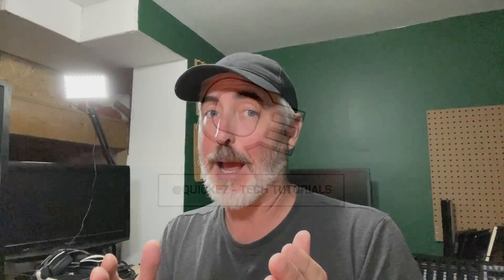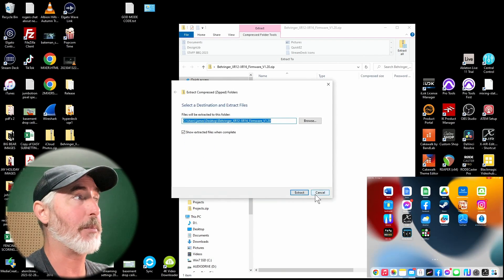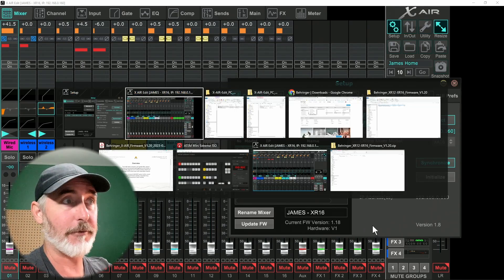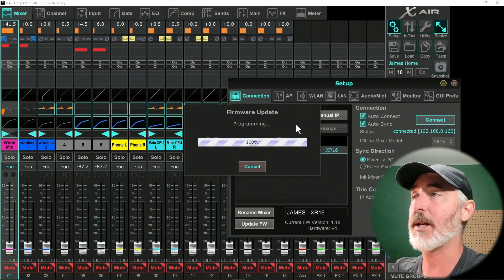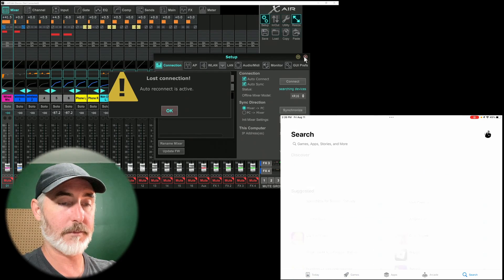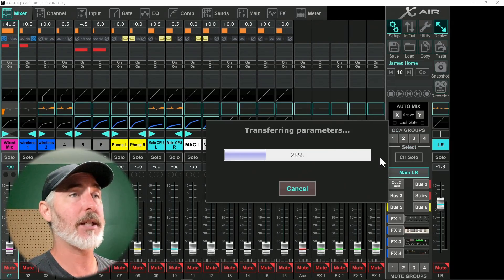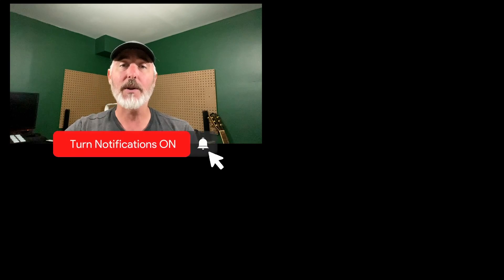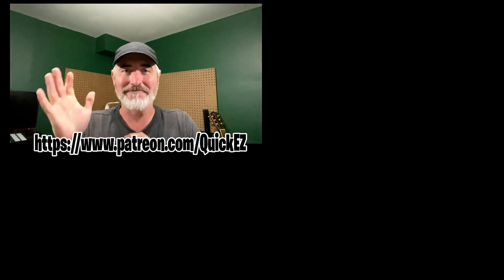XR FIRMWARE UPDATE - HOW TO, AND DOES IT SOLVE CONNECTION ISSUES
Hey everyone, if you were wondering if the Firmware update from June solves any connection issues, or you just want to know how to install it,
I'm going to go through it with you here.

Weather you've updated your firmware or not, please run the updated app, make note of all the bugs you find, and report them to
Behringer.
For the public Early Access version, please share your feedback

USB TO LIGHTING CABLE:

SOUNDCRAFT UI24R MIXER:

TP-LINK WIFI EXTENDER:

TP-LINK ROUTER

RODECASTER PRO:

RODECASTER PRO II:

ATEM MINI

Behringer X-Touch

00:00 - Chapters
00:01 - Intro
01:19 - LOGO ROLL
01:28 - CONNECTION BUG
02:28 - PREPARE FOR THE FIRMWARE UPDATE
04:17 - FIRMWARE RELEASE NOTES
08:30 - INSTALLING THE FIRMWARE
09:35 - CHECK THE RESULTS
11:55 - THOUGHTS
13:00 - EXTERNAL ROUTER
13:55 - TEST EXTERNAL ROUTER METHOD
15:13 - SCALING BUG
16:37 - FINAL THOUGHTS
17:29 - THE NEXT UPDATE SCHEDULED
18:26 - OUTRO
18:31 - SUBSCRIBE
18:37 - GIVEAWAY ANNOUCEMENT